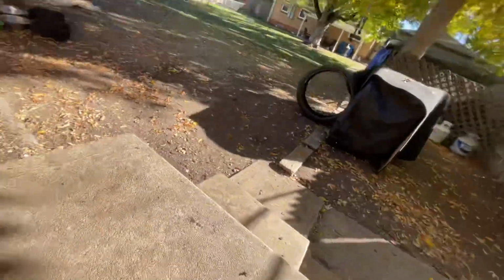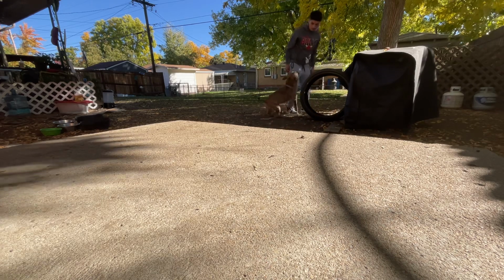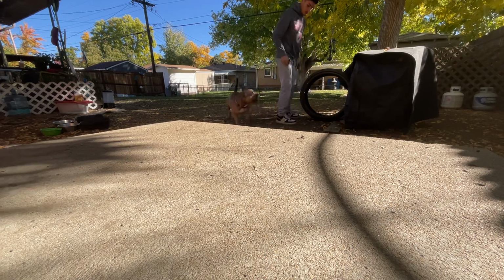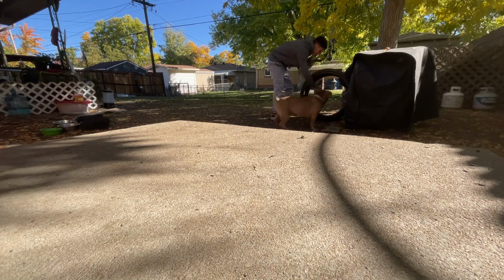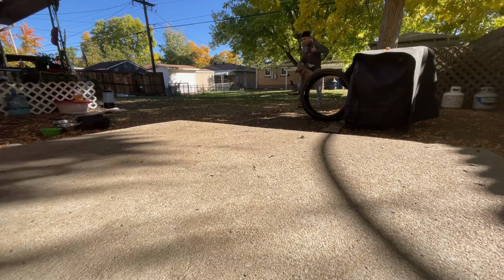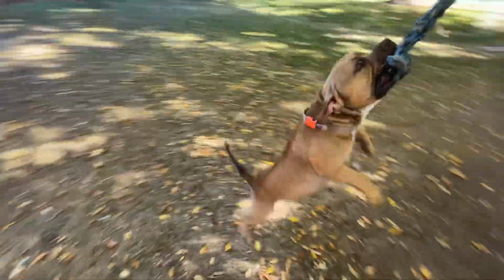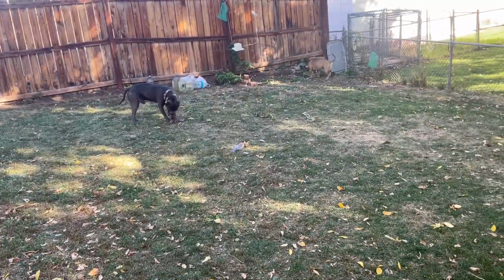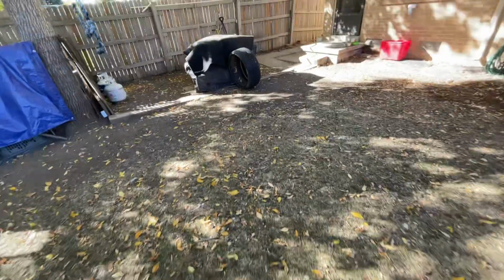The fear of a tire we just meet!!!!! 5280 xtreme Kennels! Bully frist to try out for ￼ agility